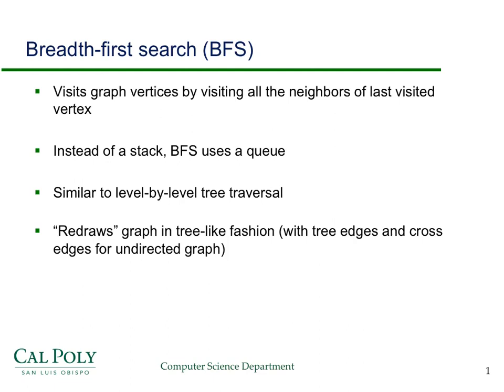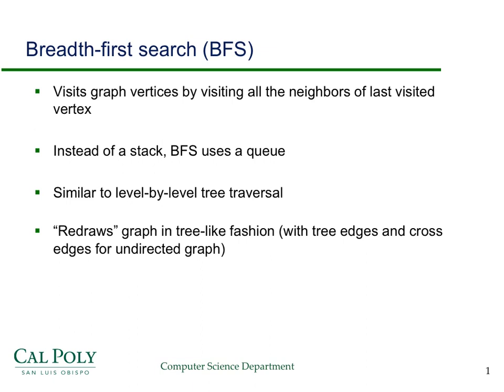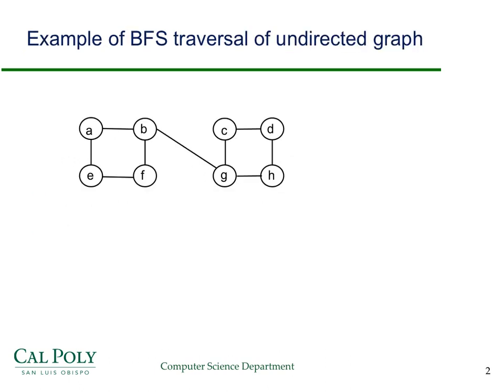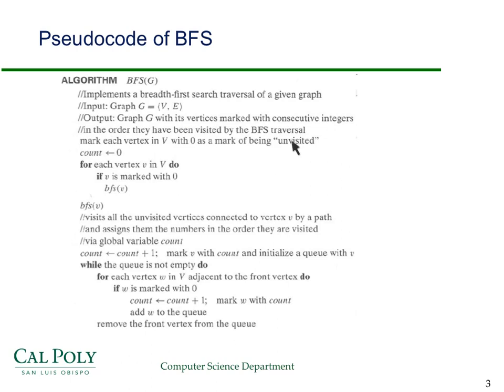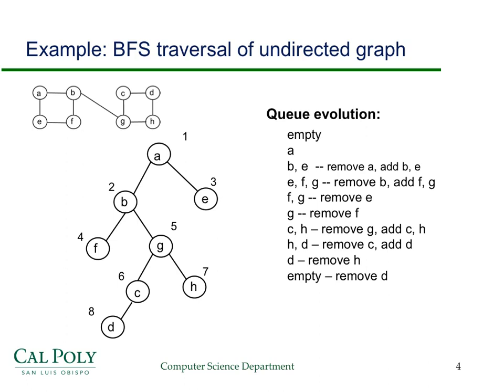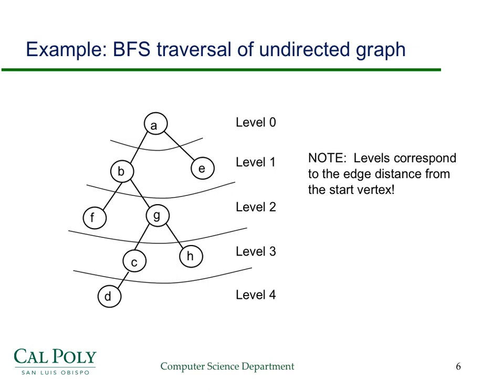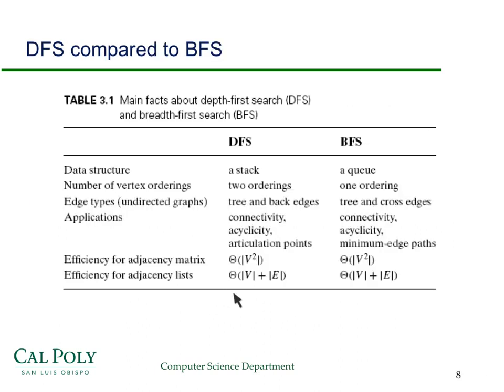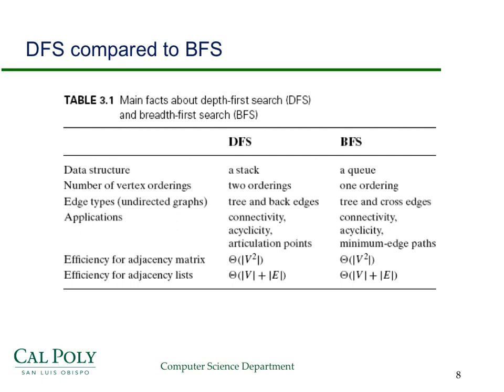Review of Breadth First Search